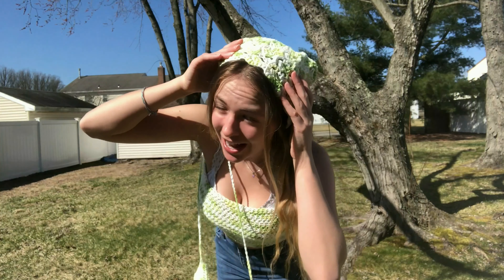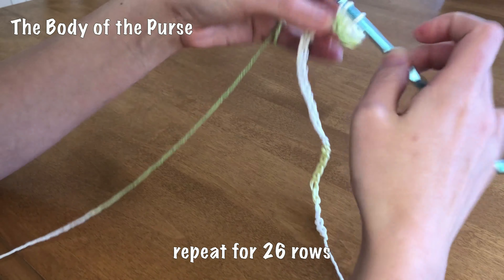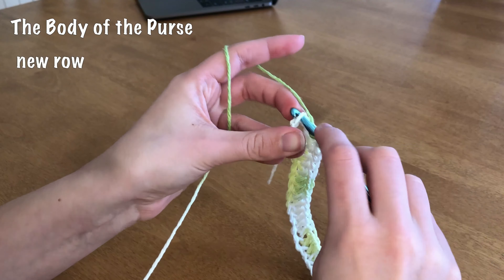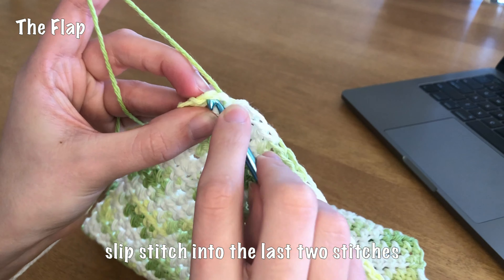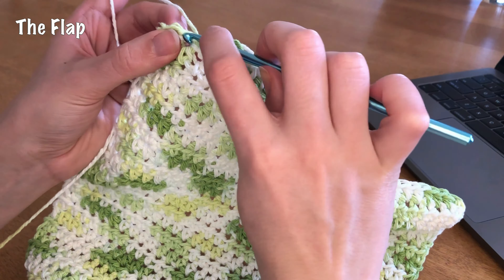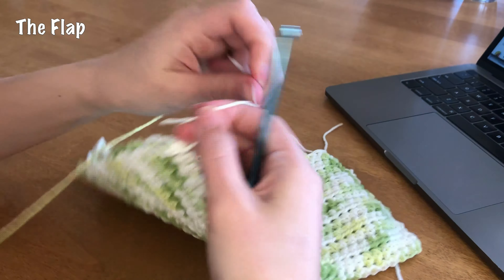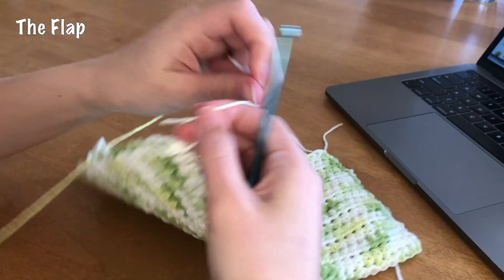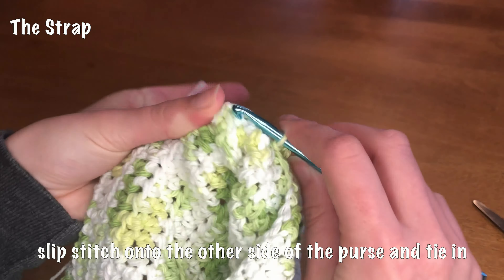crochet 3 piece set tutorial ~ part 3 ~ purse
And here is part 3 of the series! This tutorial will complete your matching crochet set with a fun little purse. Thank you guys for watching and let me know if you want to see more content like this.
Yarn is Lily Sugar n' Cream in the color Key Lime Pie and the crochet hook is 5.5mm (I can't believe I didn't say that in the video smh)